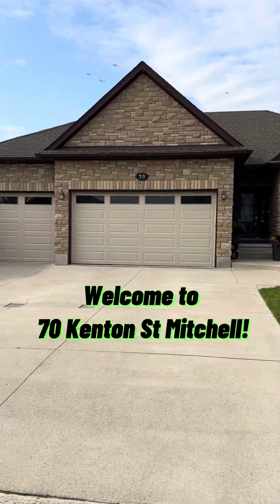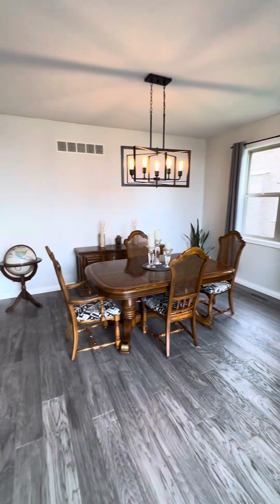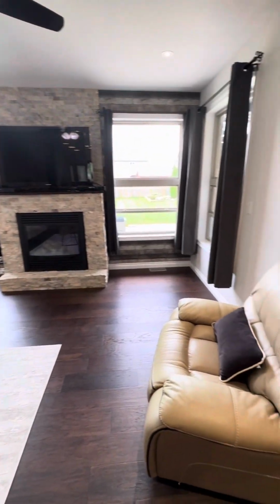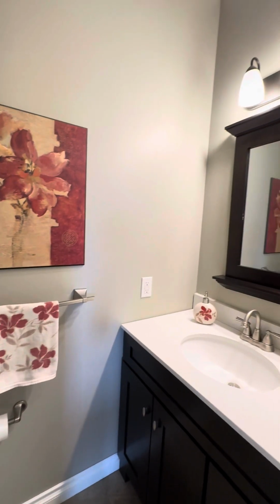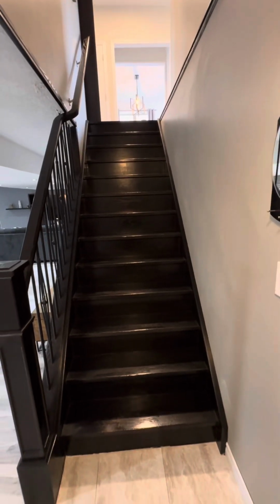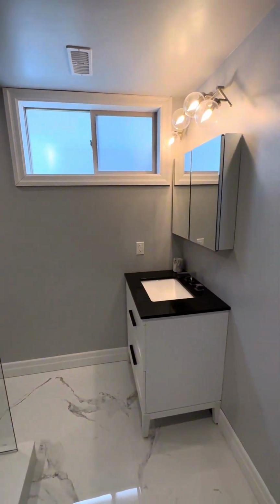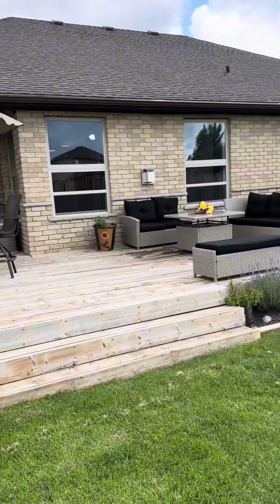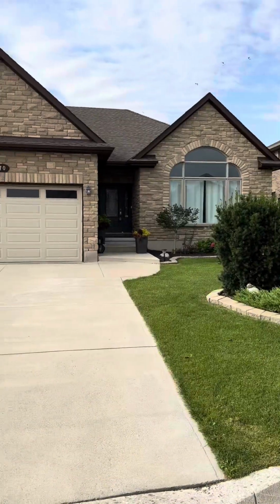70 Kenton St., Mitchell Ontario!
Welcome to 70 Kenton St Mitchell!
This highly desirable bungalow with 4550 square feet of finished living space on a quiet street in Mitchell. This spacious elegant home will accommodate your family and your guests with everything on your wish list including a separate entrance to the lower level.
The main floor boasts 3 bedrooms with a primary bedroom ensuite and walk-in closet, main floor laundry and a custom eat-in kitchen with not one, but two islands - opening to the Family room featuring a stone floor-to-ceiling fireplace and surround. In addition, your formal dining room and elegant Great room with vaulted ceiling are bathed in natural light from the stunning front window.
R3 zoning means potential for a second dwelling unit in the basement which is fully finished with a huge Rec-room and games area with a second beautiful fireplace, 2 additional bedrooms and a gorgeous custom porcelain tile bathroom.
The pool-sized back yard adds even more living space with a covered BBQ area on the 520 square feet deck, and is fully fenced with a large 12 x 12 shed on a concrete slab.
The concrete driveway accommodates up to 6 cars and the large oversized 3-car garage has 12’ ceilings and insulated doors.
All this and more is ideally located within 30 minutes to both the Stratford Festival and to beautiful beaches and sunsets on Lake Huron.

Showcasing our Listings that are "For Sale" and that have "Sold"

"We value, above all else, the relationships that we build with our clients, our professional network and our colleagues. That's why we've created a culture of teamwork that builds on each other's strengths. Our teams’ expertise ranges from residential resale, to new builds and construction, to rural properties and farms, to condos and life leases, to commercial and investment properties. With Home and Property Real Estate Ltd., you can feel confident that our success-oriented team approach ensures you have a first rate experience, get the results you need and desire while forging strong, on-going relationships that last a lifetime!"

Testimonials
The team at Home and Property Real Estate were amazing in the sale of our old house, and the purchase of a new one.  As first time sellers, the guidance that our agents offered was invaluable.  We started with an initial walk-through, with Devin and Jen pointing out what upgrades we should make to maximize value.  Laurie did a great job helping us to make a successful offer on our new place, and then guided us to set a successful strategy for our sale.  In 4 days of showing, he and the team landed us an offer that we couldn’t refuse!  We could not be more pleased.
What really marked the experience is the degree of engagement we had with everyone involved - even through vacation.  The entire process from start to finish was seamless and smooth.  Our thanks to everyone at H&P that made this possible!
Tiffany & Tony

I have purchased and sold quite a few houses in my life, but the recent sale of my home in Kitchener was by far the best real estate experience I've ever had, thanks to this amazing team.  I highly recommend them to anyone who needs the services of a professional, logical, knowledgeable and efficient Brokerage!
Judy

Career Opportunity:
If you are considering a career in real estate, or are already a licensed Realtor looking for a change, we would welcome the opportunity to chat and consider together whether or not we would be a good fit for each other.

An integral part of our DNA at Home and Property Real Estate Ltd. is our commitment to individuals and each other on the team. We work hard at creating an environment that supports our team members and positions them for success in every respect.

To that end we are constantly looking for improvements to the ways in which we as a brokerage can add value for our sales representatives and brokers. Some of the benefits we offer to our sales team include...
* Inside sales support
* Buyer/Seller Leads
* Marketing content & consulting
* Sales Training
*Business Planning
* Coaching
* Mentoring
* Administrative services
* Agent referral incentives
* Branch Management opportunities
* No desk fees
*and more...!

Devin Hulett - Sales Representative/Team Leader Owner/Partner